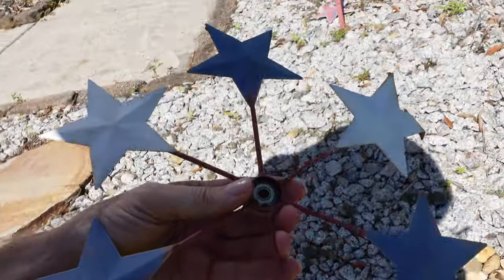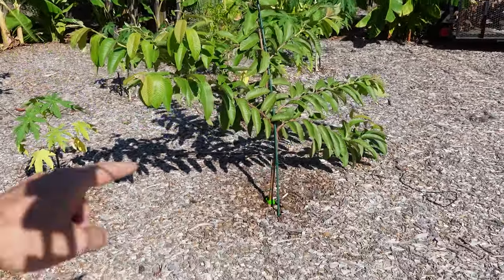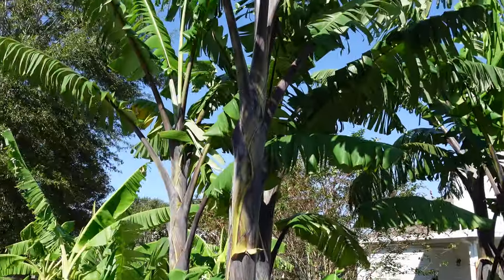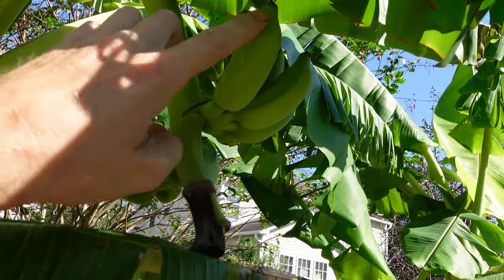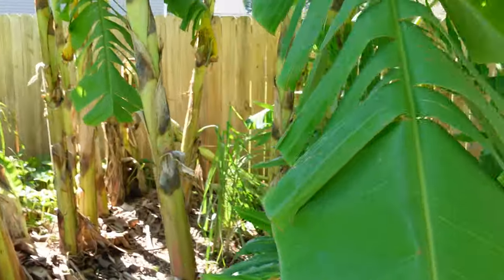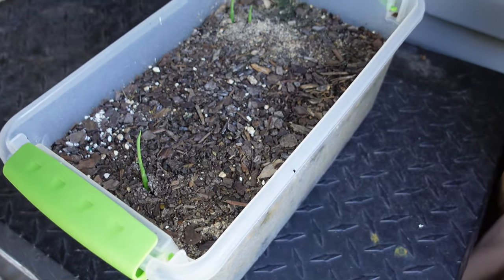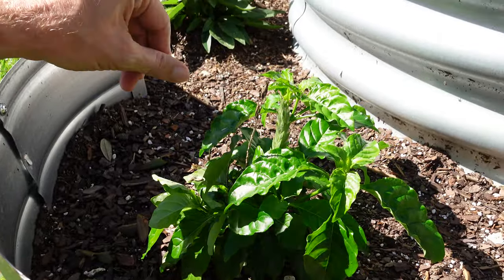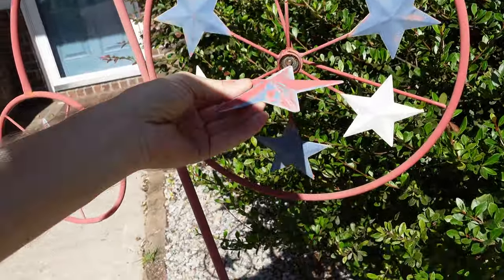Surviving Hurricane Helene: Backyard Damage Assessment, Recovery Plan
Days after Hurricane Helene, I'm taking you on a tour of my backyard to assess the damage and celebrate the resilience of my plants. While there are some fallen trees and destroyed banana plants, I'm incredibly fortunate that the overall damage was minimal. Let's take a closer look at the aftermath and see how my tropical garden is recovering.

+Introduction to Hurricane Helene and its impact on my backyard
+Fallen trees and damaged plants: surveying the damage
+Resilient plants: highlighting those that survived the storm unscathed
+Recovery efforts: discussing how to care for damaged plants and remove debris
+Lessons learned: reflecting on the importance of hurricane preparedness and the power of nature
+Positive outlook: celebrating the resilience of my garden and the beauty that remains

3 Pack Leather Work Gloves (hydrahyde) WelllsLamont size Large